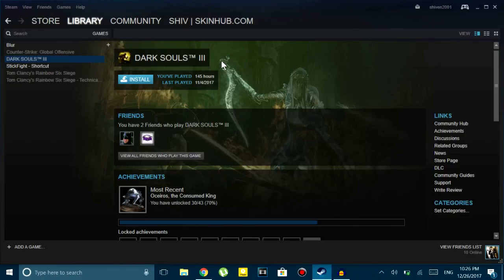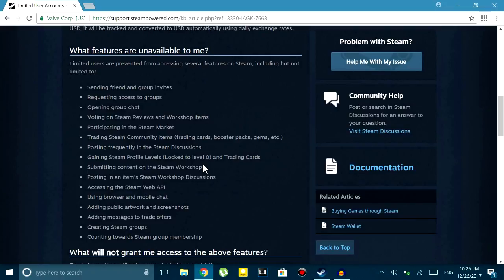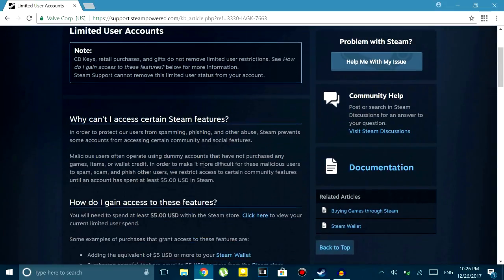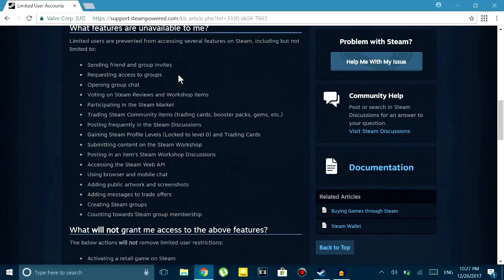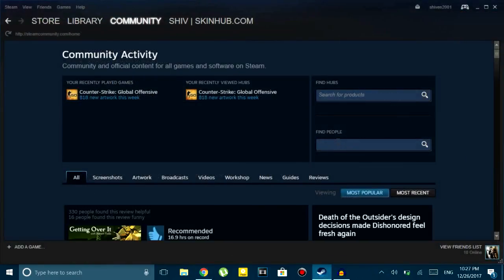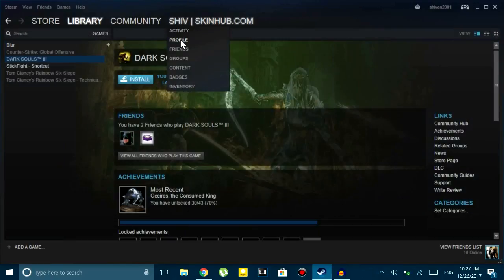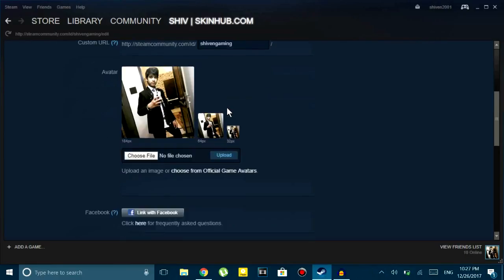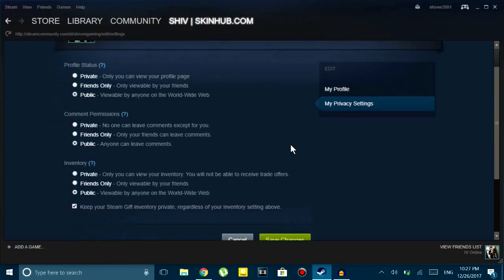How to FIX Steam Can't Add or Find Friends!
UPDATE: If you have any computer/software-related problems, please feel free to submit your problem on our new and we will make a solution video for you to resolve it! Link to the Post
If the link not working, then it has been deleted by Valve. Watch the video for more info.

If you have any computer/software-related problems, please feel free to contact us by visiting our website and using the "submit a problem" button, and comment down below on our videos about your problem, and we will make a video for you to resolve it!

Hello Guys. In this video, we will show you all how you can fix steam if you are unable to add friends on steam or unable to find your friends on steam. Basically, all friends-related problems. VALID for all steam versions, Windows versions, and Games.